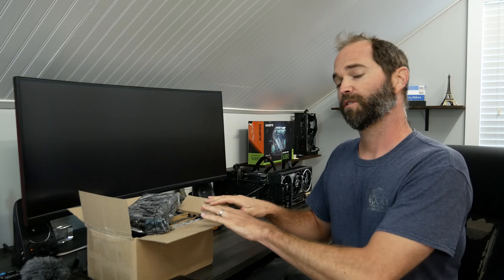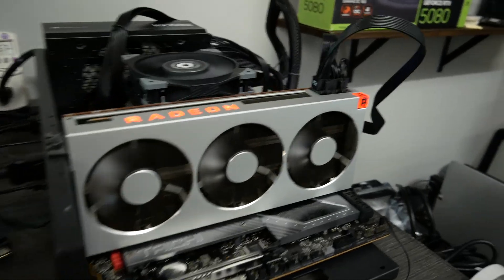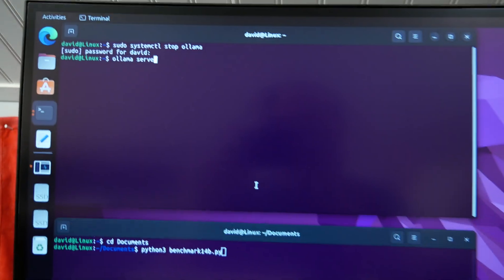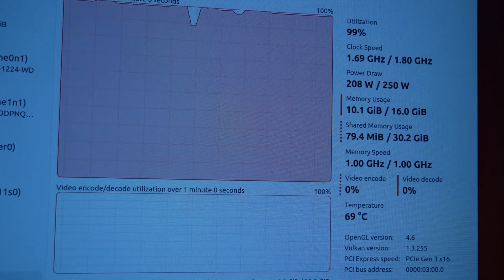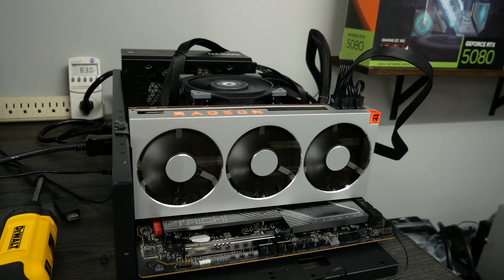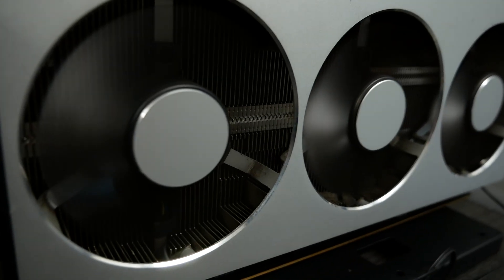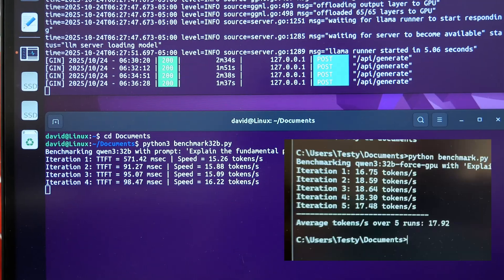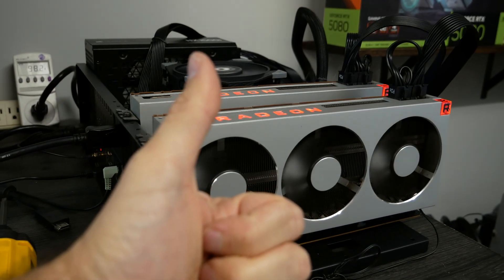Radeon Vii runs Ollama LLM’s like a BOSS. Crazy good home AI server single / dual-gpu.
Our search for the best value gpu for running home AI servers continues in this episode, featuring the AMD Radeon Vii -16gb graphics card.  Is it the new best option in the 16gb vram field?  You be the judge.

Here are links to the components in / similar to the Test Bench used:

0:00 Intro
1:26 setup, fan issue
2:02 first benchmark
3:13 results qwen3:14b
4:50 dual card setup
5:50 results qwen3:32b